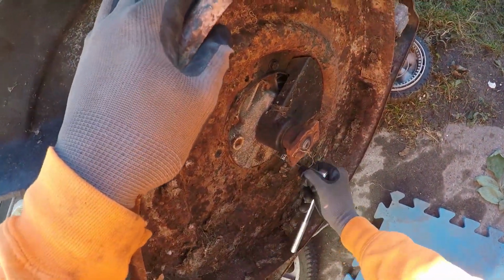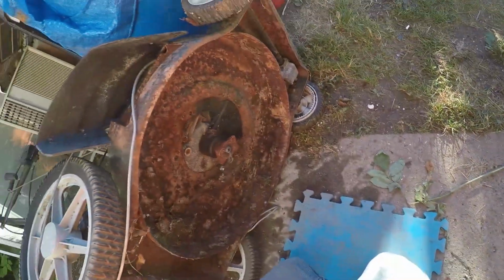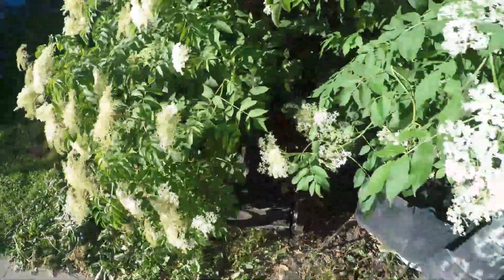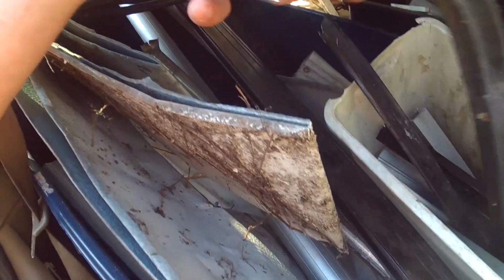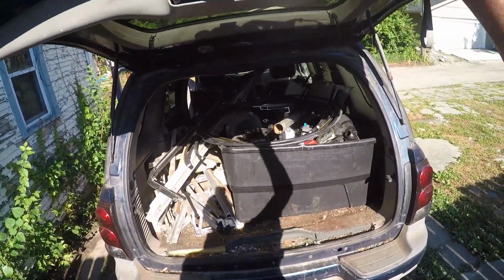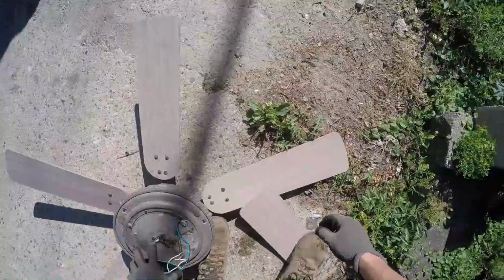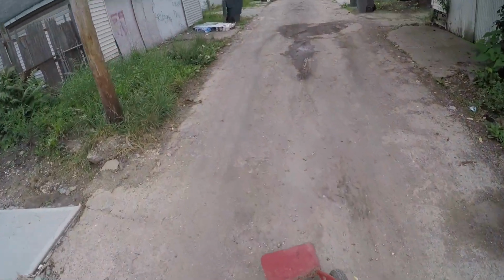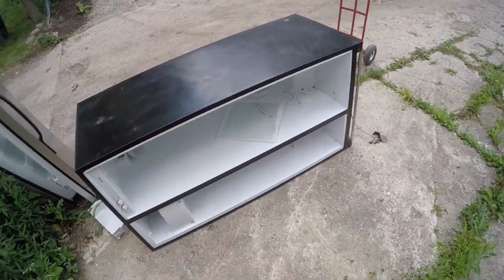Dumpster Diving and trash Picking "Look what I can do"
This should be a good one here, I found stuff lol. I use the second camera for another view, I like doing this but makes for more editing time. I do hope you all enjoy the viddy and please drop a line below.

Hey people I'm Tin Can and I scrap metal and help supplement some kind of income for my family. My wife works hard and pays most the bills, I help too as much as I can. I been running this channel for over or almost four years now. This is not what I always done relying on this channel lord help me lol. After three long years I got to being monetized and am very grateful. I was laid off the first of the year 2020 with 139 others. I did not apply for unemployment thinking I'll be working soon. After my step boy was done with school this past May the world was shut down pretty much. I had a even harder of a time finding work and still am to this day. I'm not asking for hand outs but am asking please watch and sub up to one of the most underrated scrap metal recycling channels here on the tube. Please watch adds unless they crazy long then skip them things lol Or watch at least 30 seconds of it, this helps out a lot. Also sharing and speaking of Dumpster Jerry will get more fine folks like you  to tune in, I'm no pro at this and I can't show off everything. Though I can give you a peak of what's happening in the life of a scrapper, dumpster diver, trash picker, family man, and all around humble guy. I gave away many things in life to help others that can use like, things I find, scrap money, my friendship, and helping hands. I don't talk myself up like this either, if you watch or know me you'll see and know this is all true.

You can send donation for a new GoPro camera here, mine is toast and in need my fine folks.
I'm Tom McKee But my friends Call me Tin Can